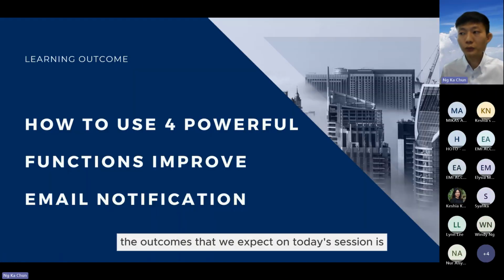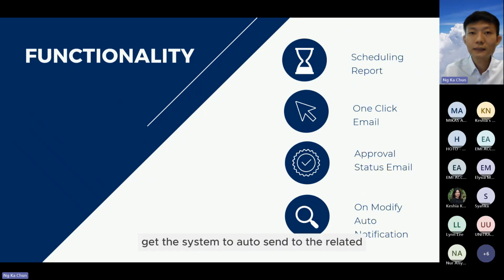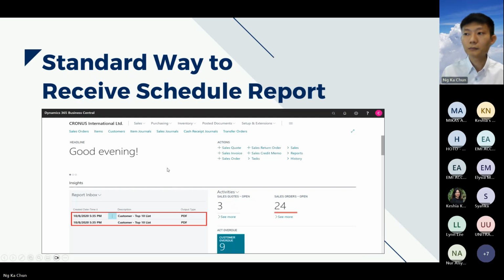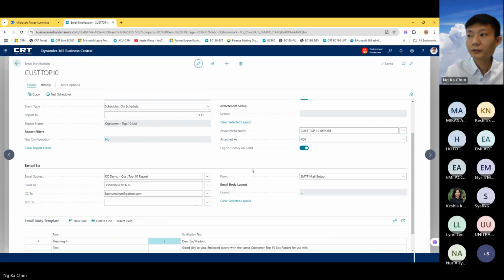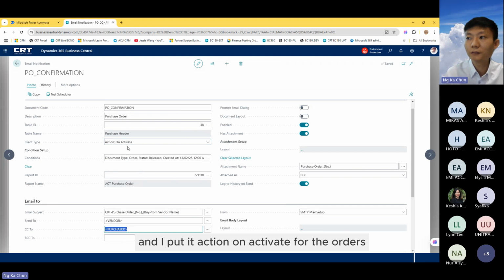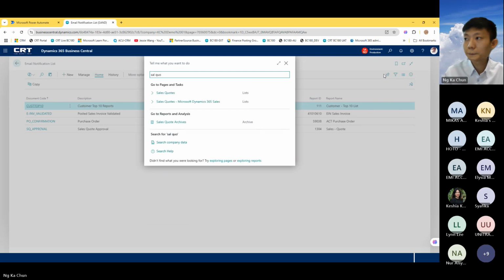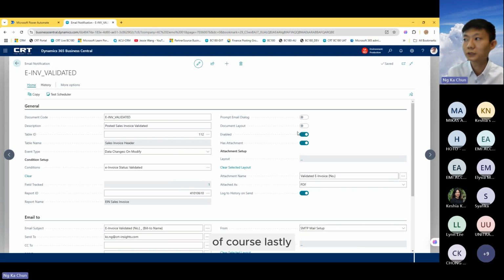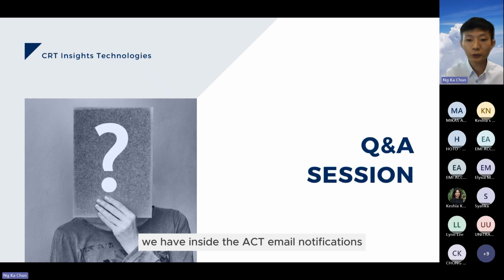Missed our ACT Email Notification (E-Invoice) Webinar?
Don’t worry – we’ve got you covered. Catch the full recording below and stay updated on everything you need to know about ACT’s e-invoicing features and email alerts.

👉 Watch now and stay informed!